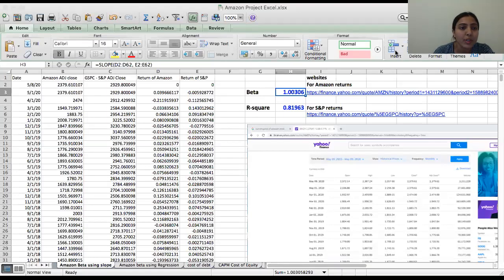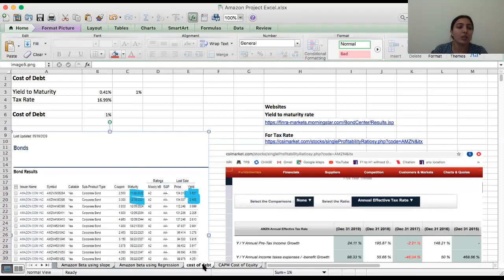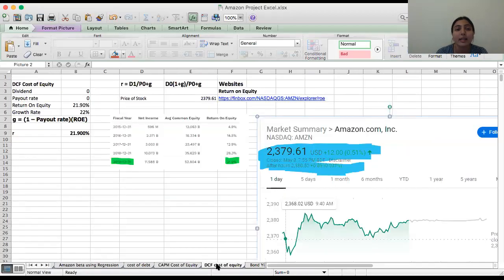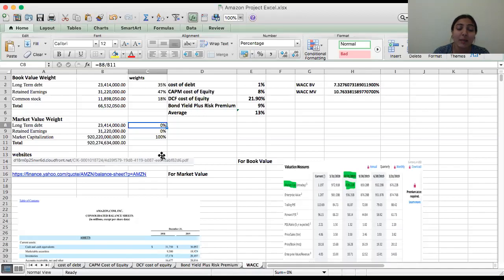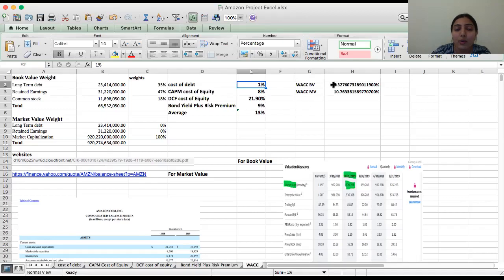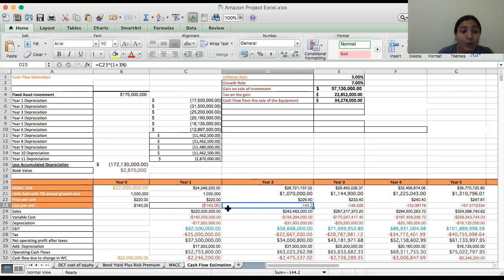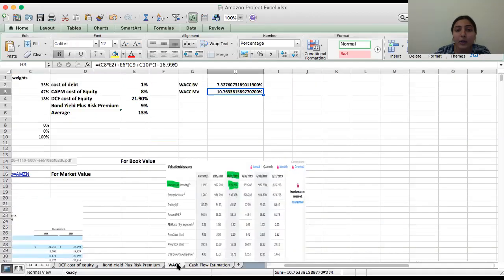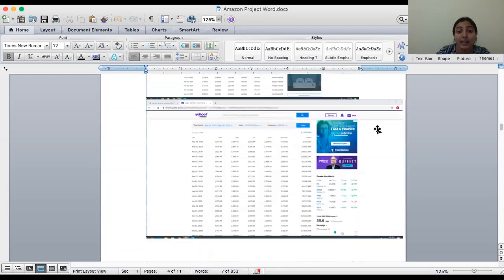Spring 2020 Fin403 Shaily Patel